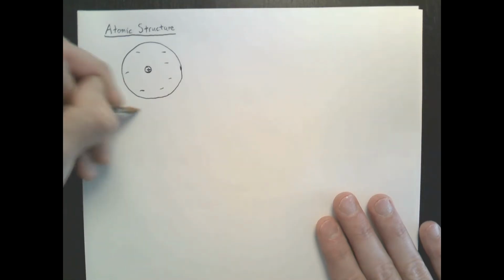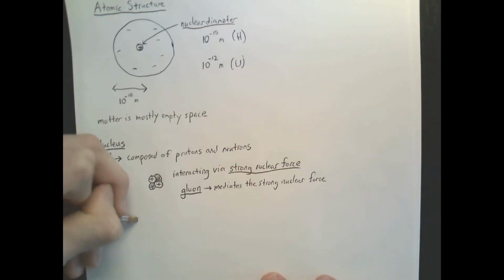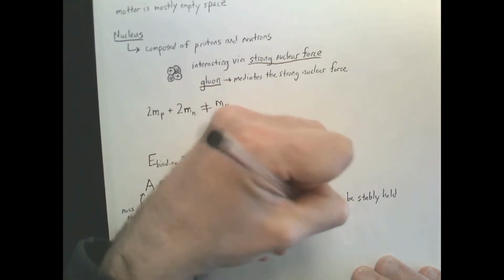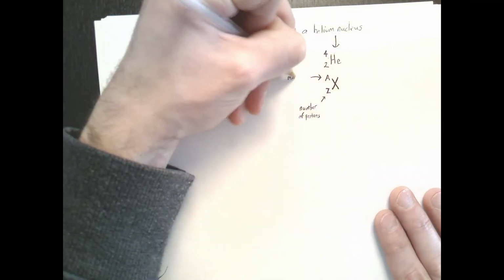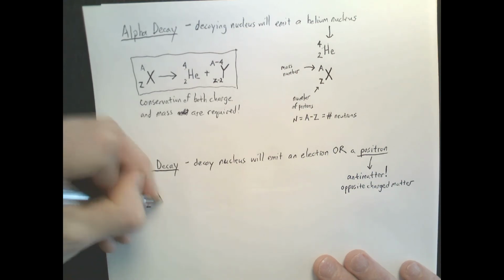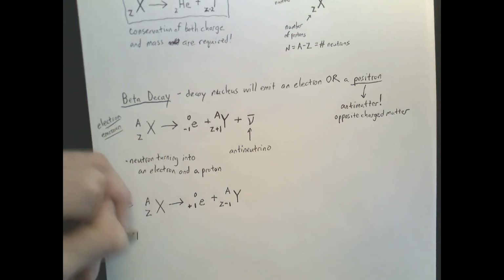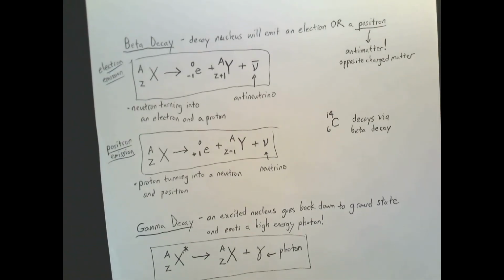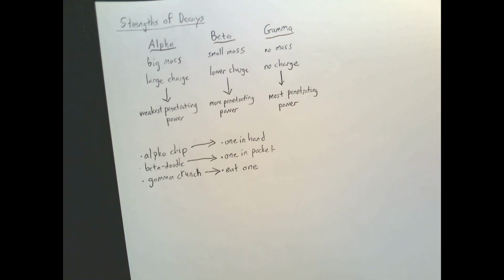Nuclear Physics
These guided video notes explore the structure of the atomic nucleus and how it can all fall apart.